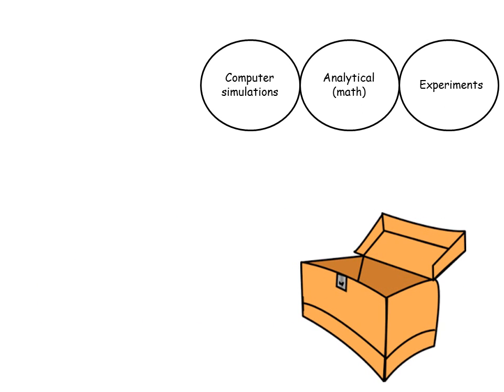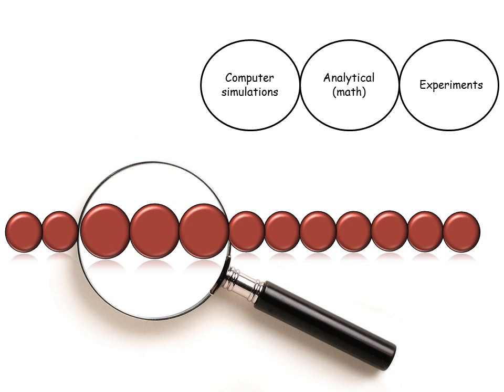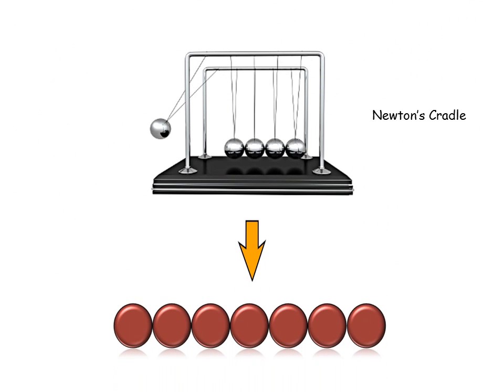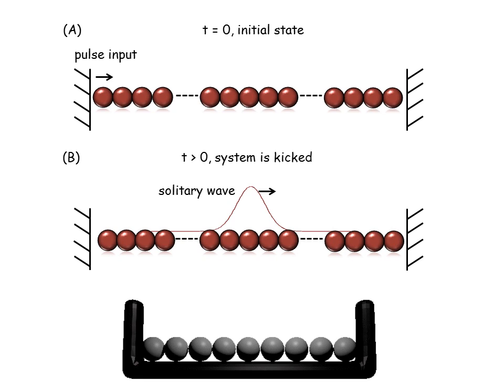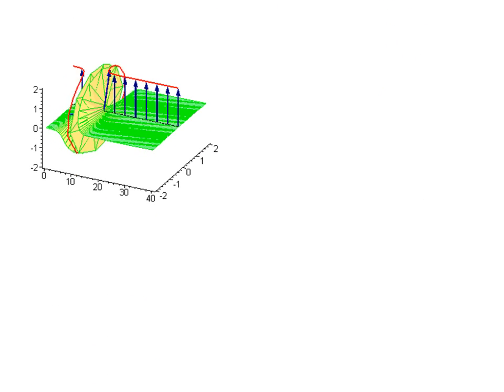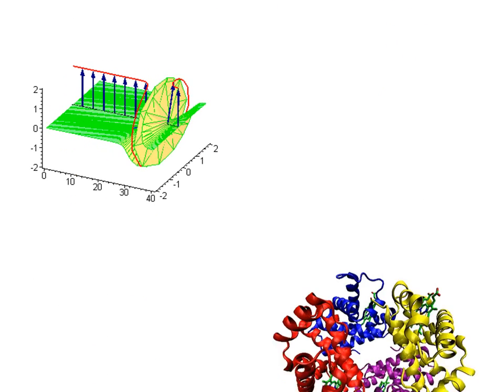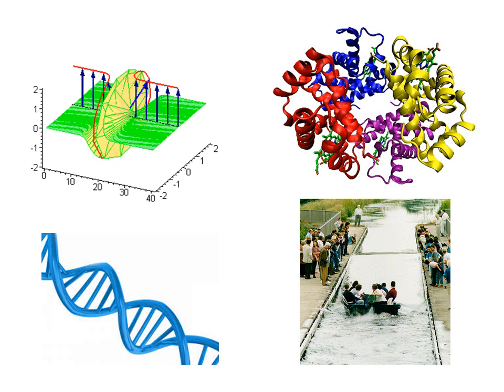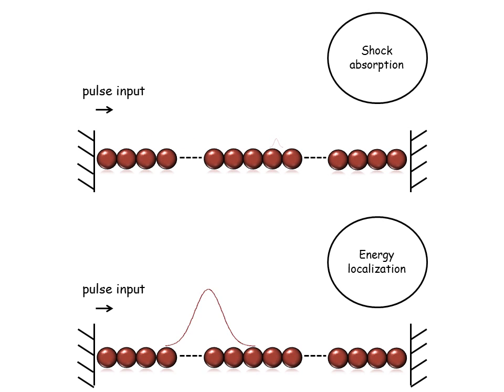Grains, chains, and solitary waves - Michelle Przedborski - Brock University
I am a PhD candidate in theoretical physics at Brock University under the supervision of Dr. Thad Harroun, in collaboration with Dr. Surajit Sen at SUNY Buffalo. I grew up in the Niagara region, and obtained my MSc in theoretical physics from Brock University in 2013, and my BSc (Hons) in physics from Brock University in 2011. Since childhood I have had an intense drive to learn as much as possible in my lifetime, and a profound sense of curiosity about nature. I am passionate about research and love to teach, and my dream is to be an academic.